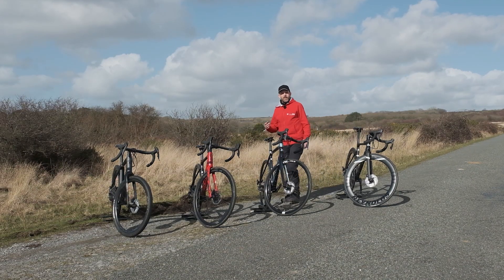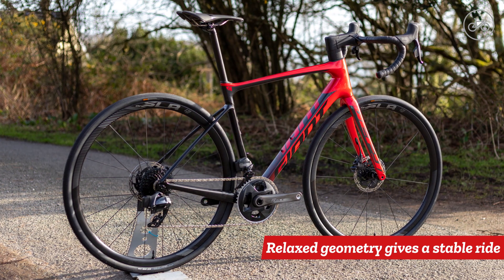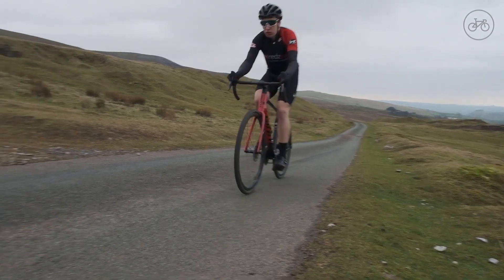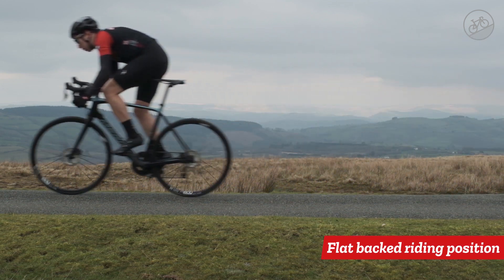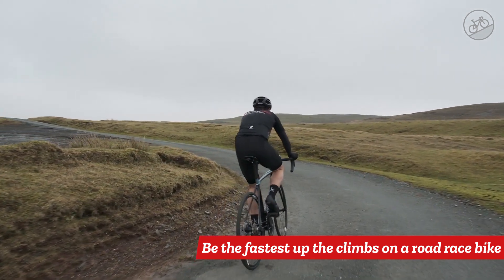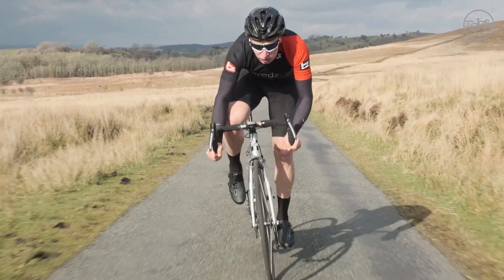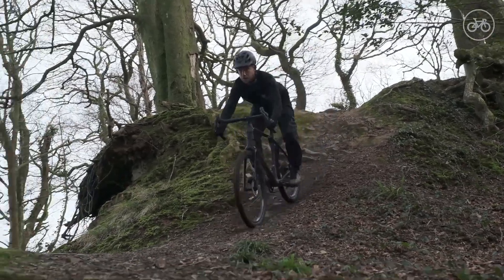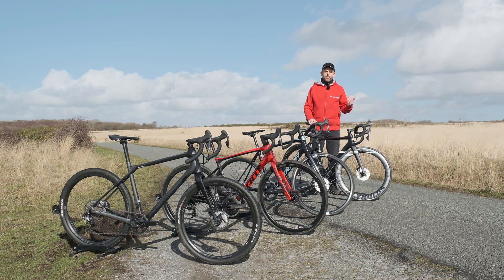What Type of Road Bike do I Need? | The Open Road Awaits | Tredz Bikes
There are lots of different road bikes and picking the one right one can be confusing, especially if you are new to the sport. To make buying a new road bike easier, this guide will show you what to look for, so you can find your perfect ride.

When choosing your first proper road bike, it’s helpful to know the differences between the different types. This will help you to choose a bike that is right for the type of riding you plan on doing. All road bikes have drop handlebars and 700c wheels, and while the various types look quite similar, they feel very different to ride.

Road bikes can be split into three basic types, each suited to a different style of riding. Gravel bikes look similar, so they may be worth considering too. We’ll look at the pros and cons of each type in turn to help you choose the one that is best for you.